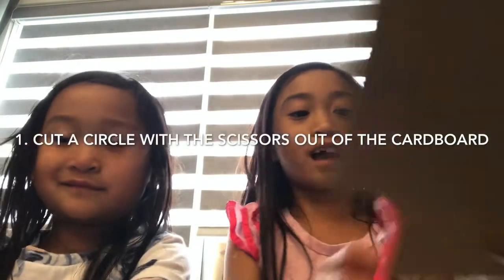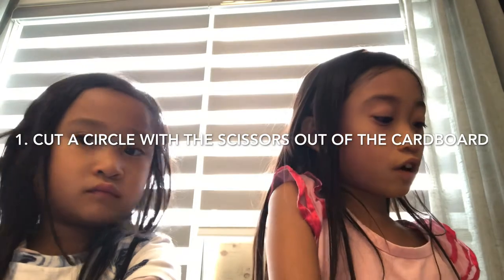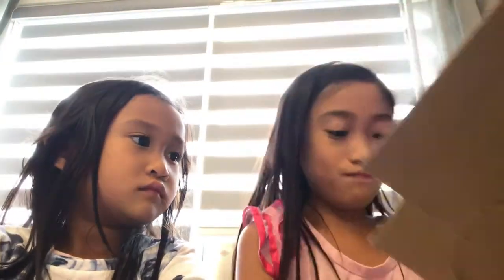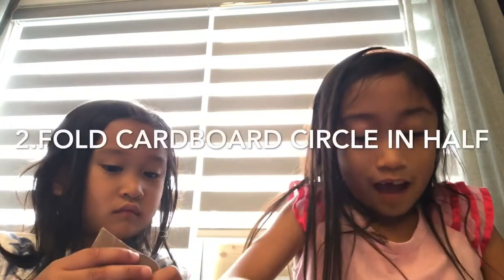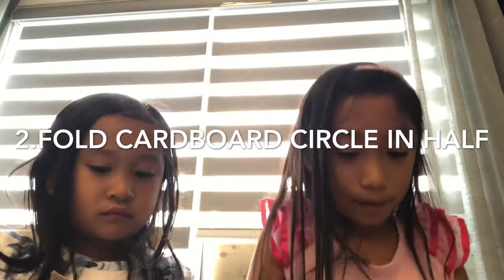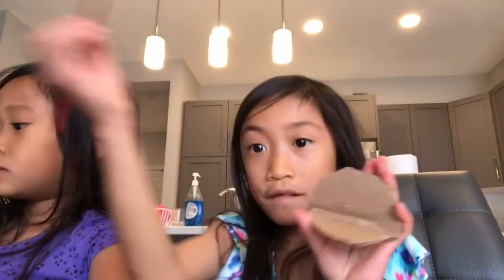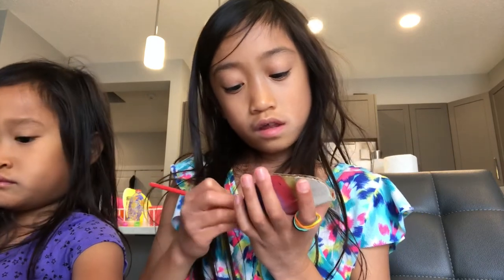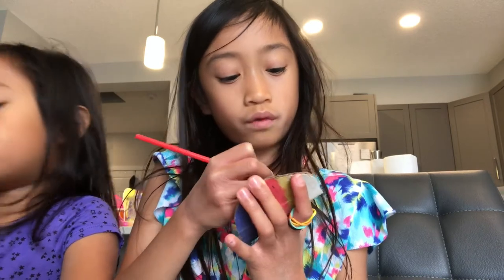Crafting: Snappers made of cardboard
Aria and her sister, Isa, make snappers out of cardboard.